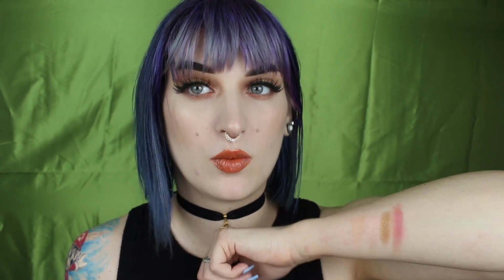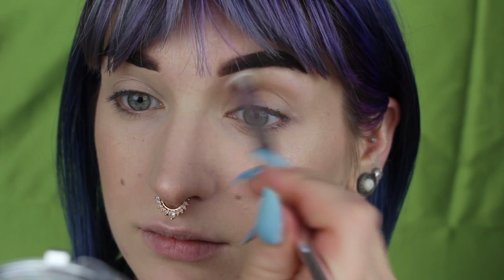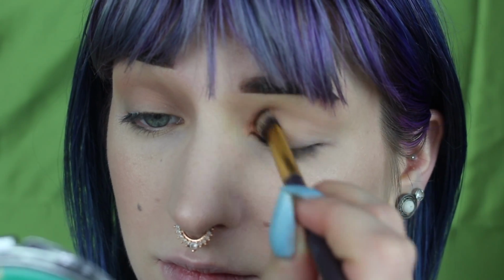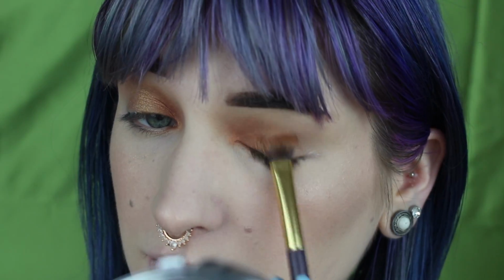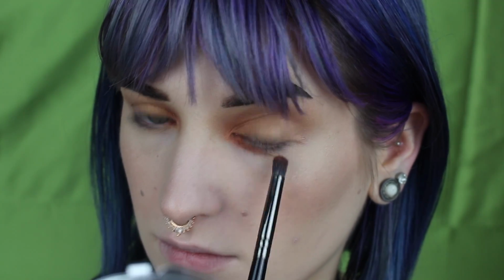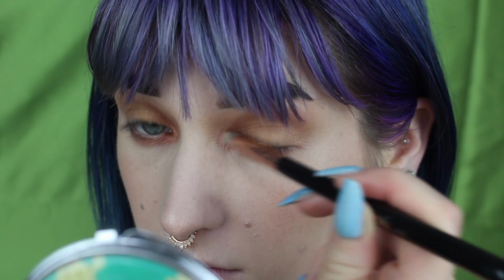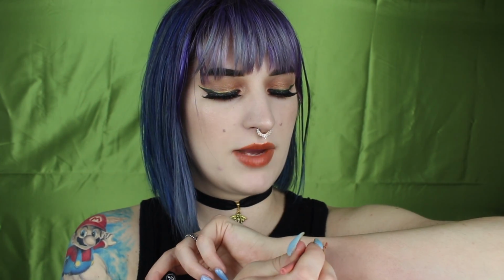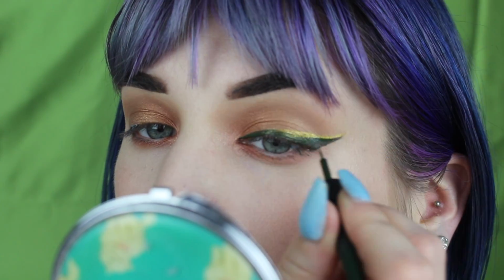NEW Wet N Wild Flights of Fancy Review + Demo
Hi friends! I really enjoyed testing these out and sharing my thoughts with you. Let me know what you think.

Products mentioned:
Wet N Wild Flights of Fancy Collection

What I'm wearing:
-FACE- BH Cosmetics Naturally Flawless foundation, Makeup Revolution Conceal & Define concealer, RCMA No Color powder, Becca Bali Sands bronzer, and Wet N Wild Hummingbird Hype and Photo Focus Primer Water Spray
-EYES- Wet N Wild eyeshadow quads and eyelinersfrom the Flights of Fancy Collection, Flutter Lashes Cat Eyes lashes, and Kat Von D Walnut Superbrow
-LIPS- Wet N Wild Pout of Paradise Gloss